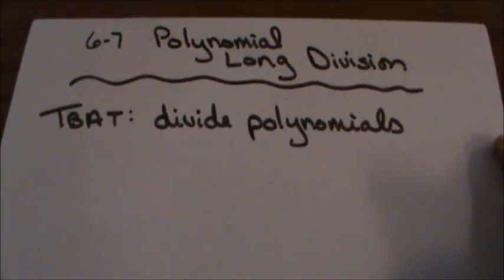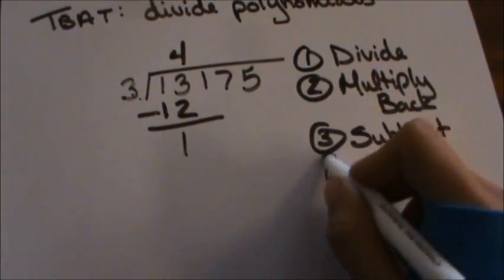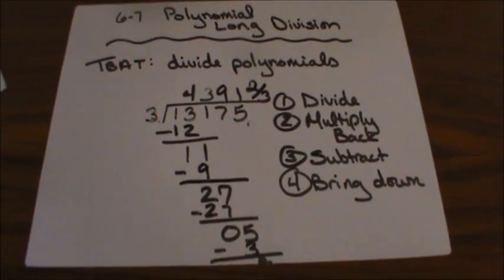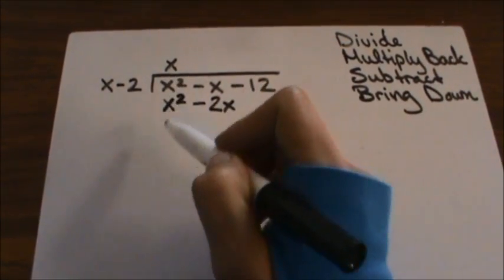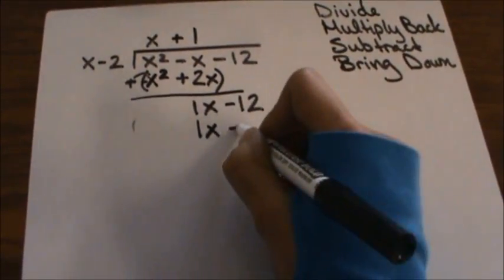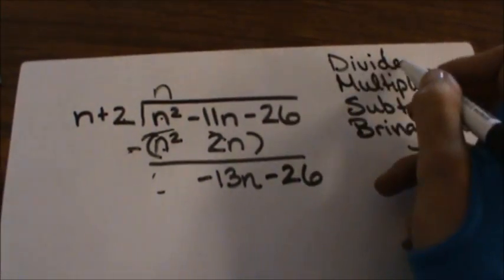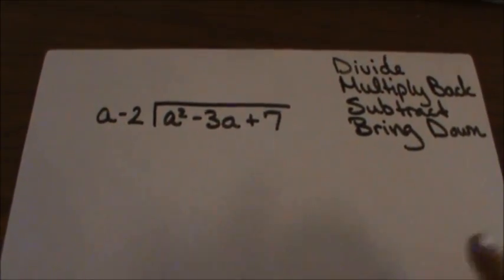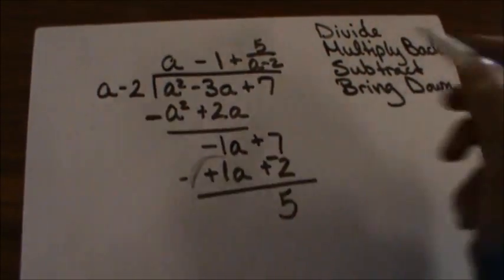6.7 Polynomial Long Division Part 1